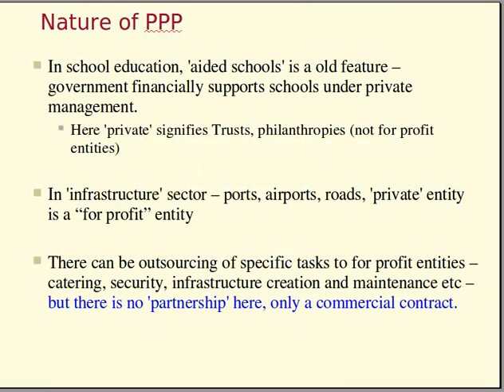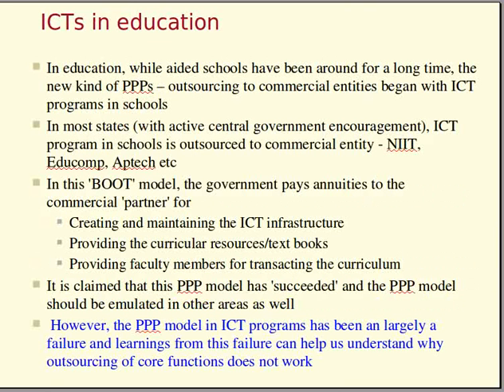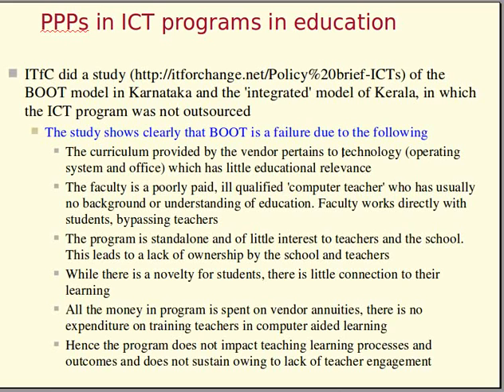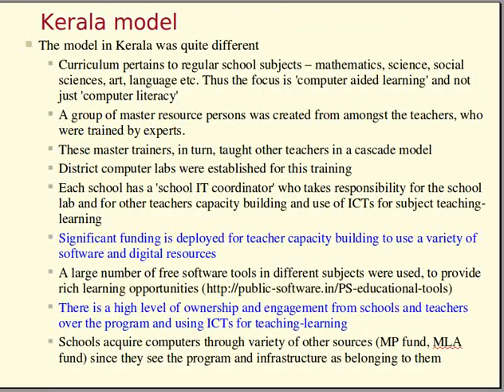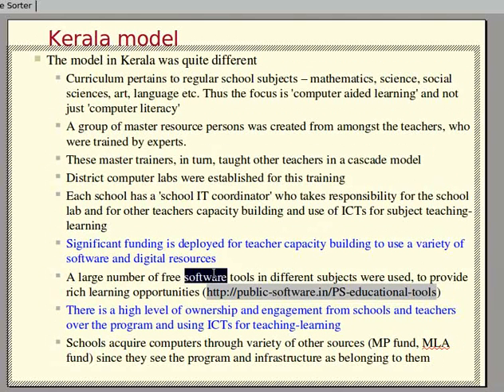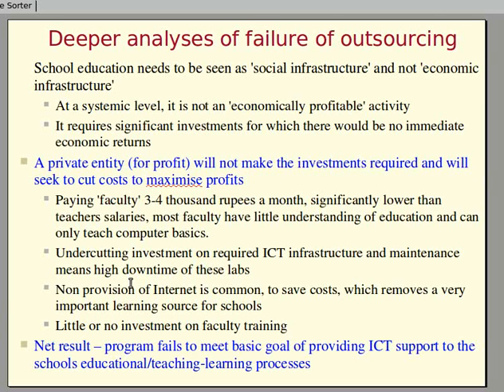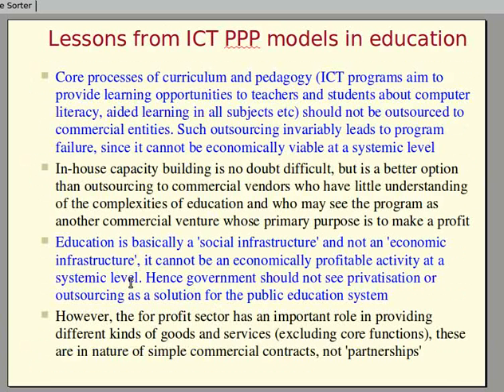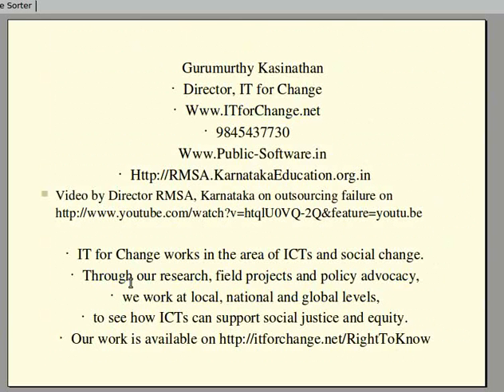ITfC- PPP models - ICTs in school education - RTE Consultation WNTA Delhi Mar12 .ogv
Presentation on PPP models in ICT programs in School Education - for National Conference on RTE, IHC Delhi, organized by WNTA